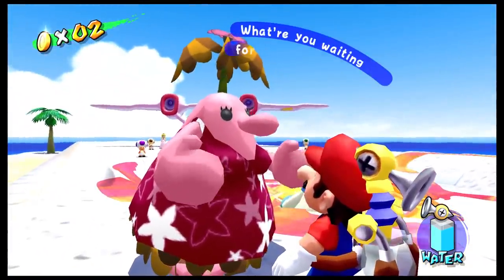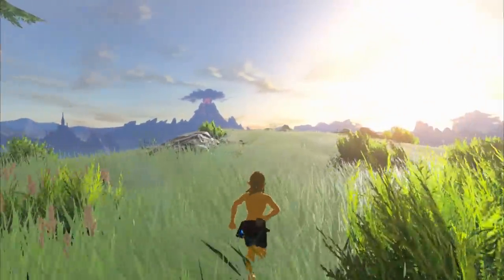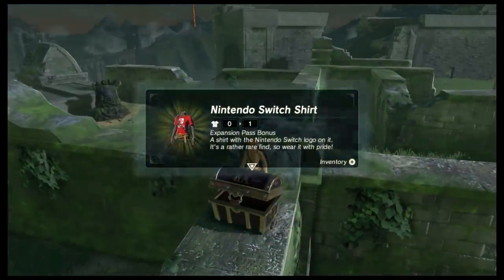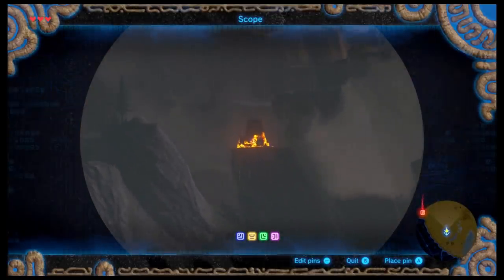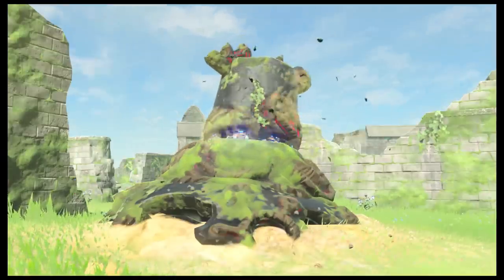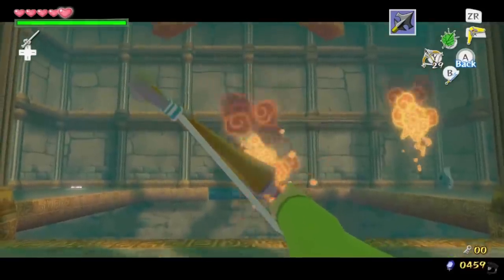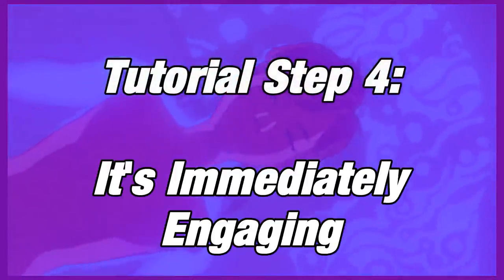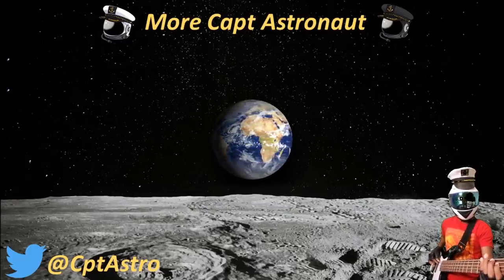Why Zelda Breath of the Wild Has The Best Tutorial in all of Gaming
In this video I talk about a tutorial section I like in a game I like., and try to break down why it works so well.
Legend of Zelda Breath of the Wild Main Theme
The Battle of Hyrule Field (Enemy Keep) — Hyrule Warriors Age of Calamity Soundtrack
The Champion Mipha Hyrule Warriors: Age of Calamity OST
X-Men 90s Theme
John Cena Theme Bass Boosted
The Champion Urbosa (Enemy Outpost) — Hyrule Warriors Age of Calamity Soundtrack
Stone Talus Hyrule Warriors:: Age of Calamity OST
Guardian Menace (Enemy Keep) — Hyrule Warriors Age of Calamity Soundtrack
Electric Six - Danger! High Voltage
Hollaback Girl
Divine Beast Vah Ruta Looms (Phase 1) — Hyrule Warriors Age of Calamity Soundtrack OST
The Champion Daruk (Enemy Outpost) — Hyrule Warriors Age of Calamity Soundtrack
Sanctuary Guardian (What Meme) - Earthbound Music
Dark World Theme from Link to the Past but I’m also playing the bass part

Thicc Omni Man recolor in the thumbnail originally drawn by PanicClinic on Twitter (I think)

0:00 Introduction
1:28 Step 1: Teach the Controls
3:09 Step 2: Teach the Mechanics
6:54 Step 3: Teach the Game Design Philosophy
13:54 Step 4: In Immediately Engaging
15:34 Conclusion